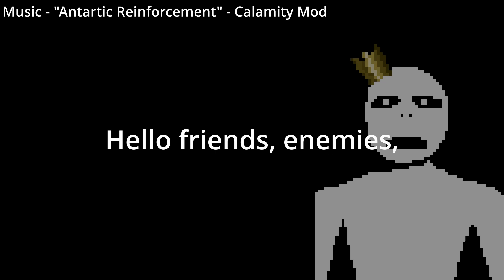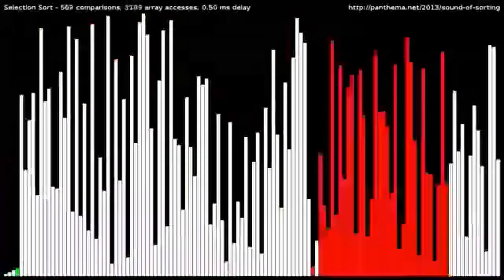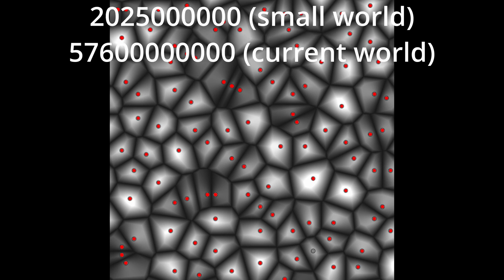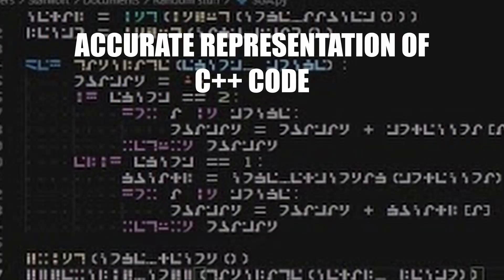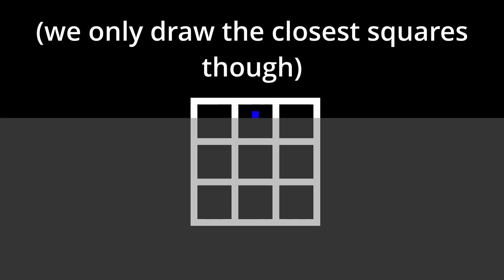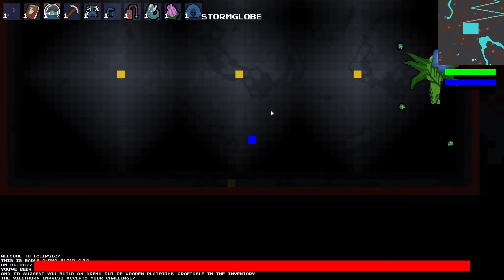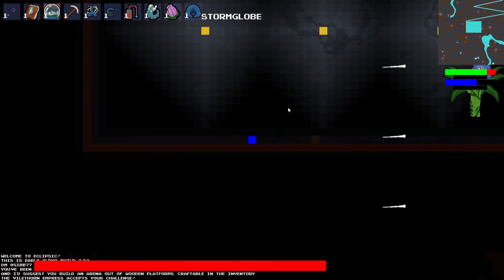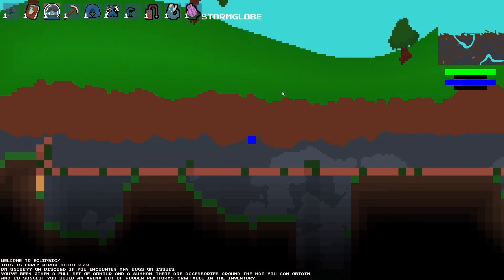The Jungle Biome in Fake Terraria Is Weird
Here's the download, remember to tell me what you think:
Comment your video ideas and I'll make a video on it!